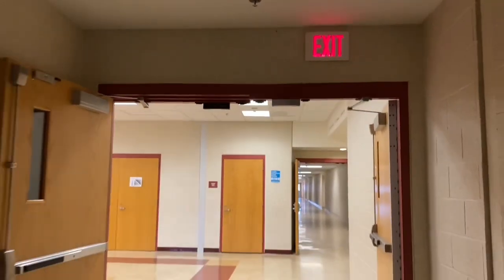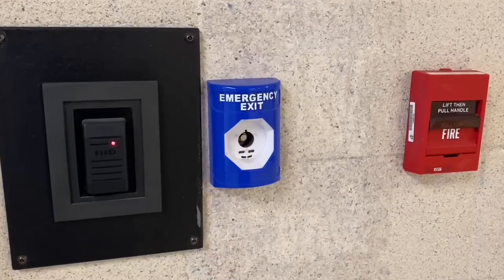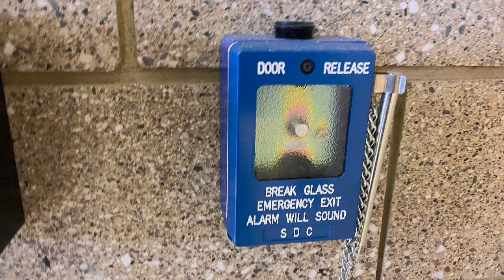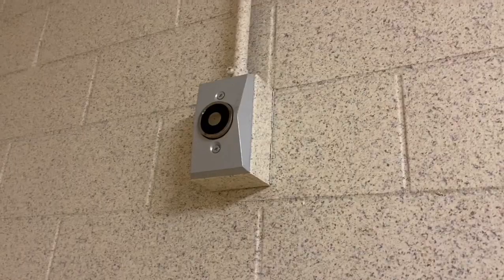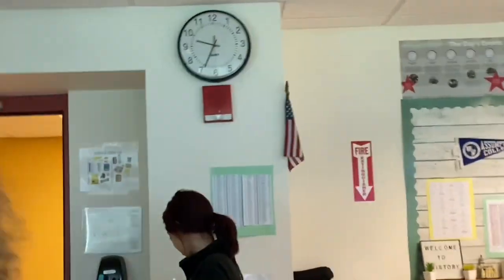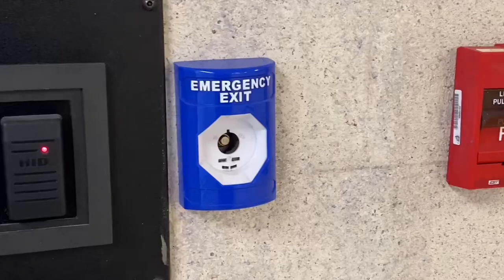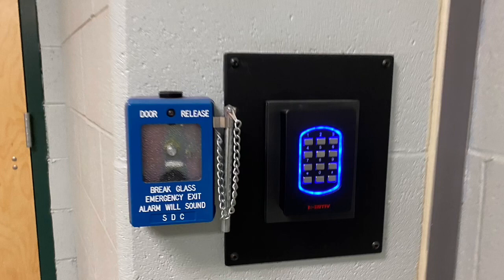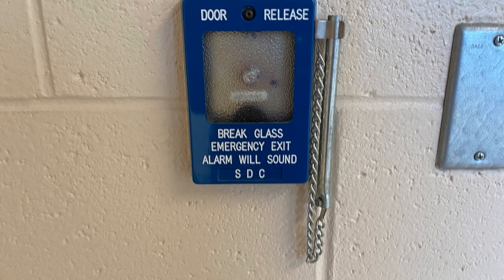Building Door Access Control and Fire Door Magnets - How They Work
This was based on the information I got from asking some maintenance individuals. If anyone has other information, do leave it in the comments.